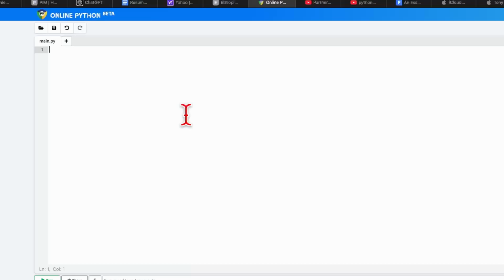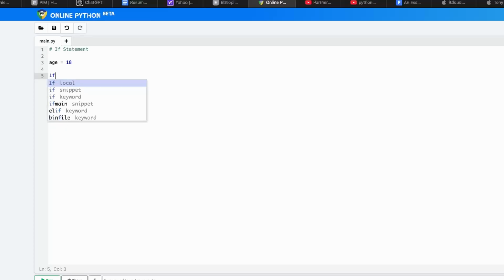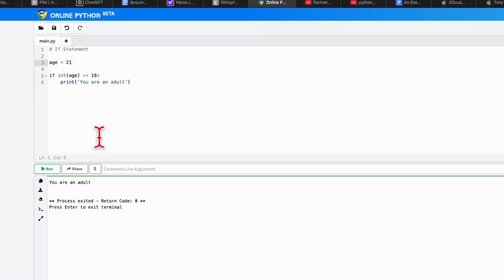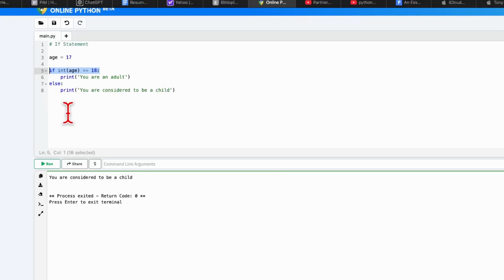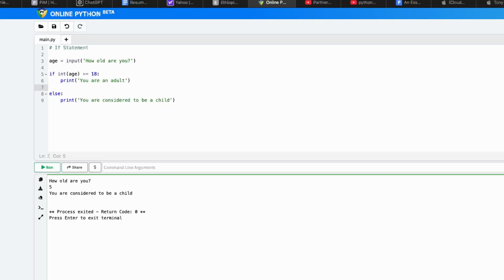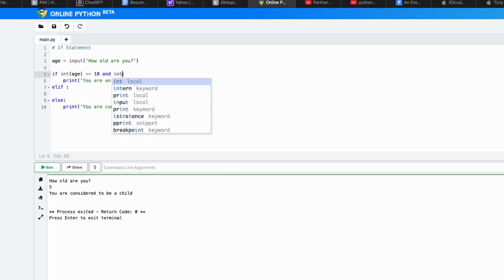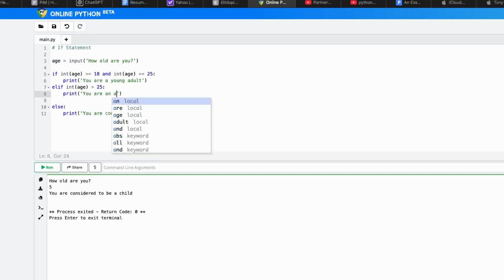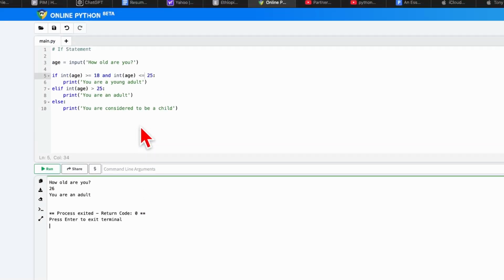Python basics 3 if statements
Today we're learning the basics of the IF statement in Python